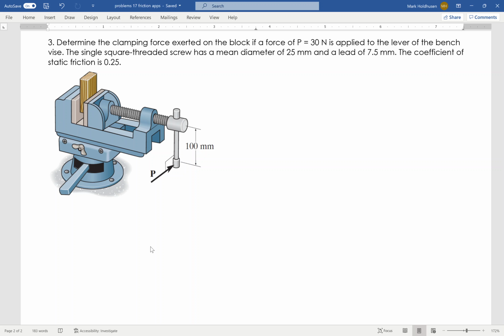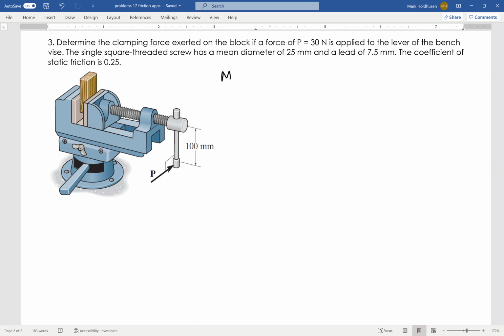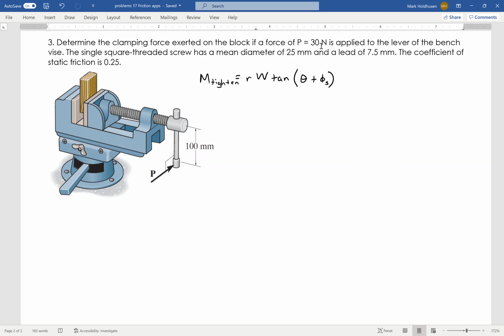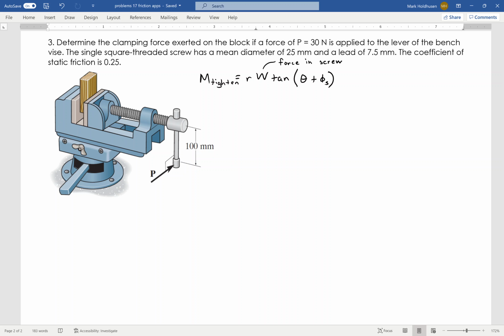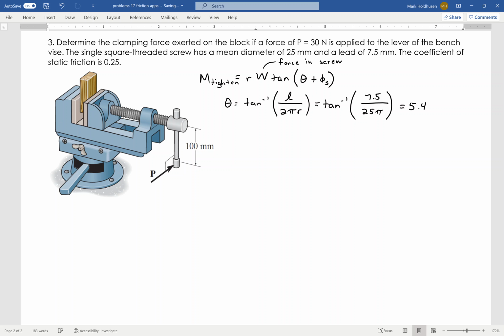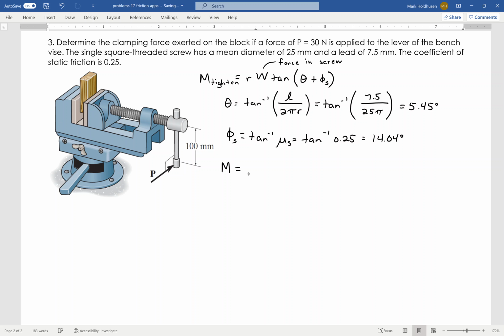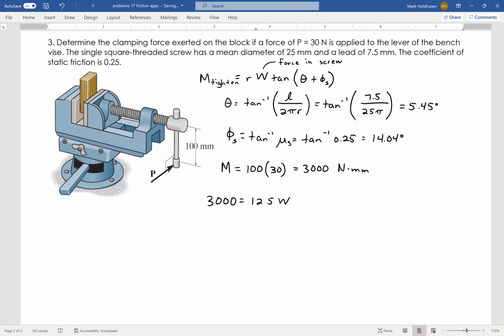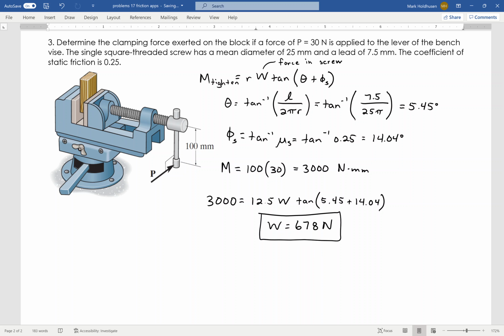ENGR 220 Friction Screw Example 3